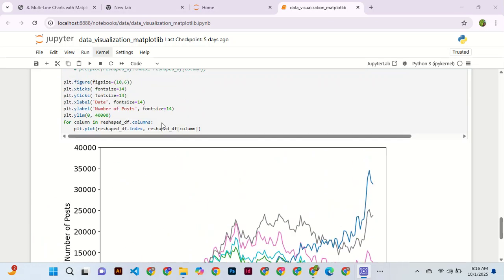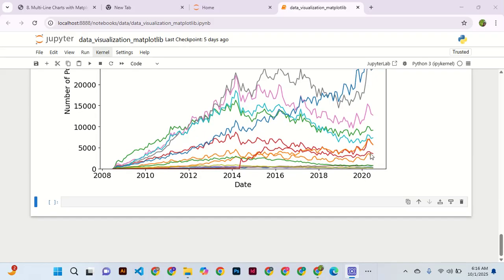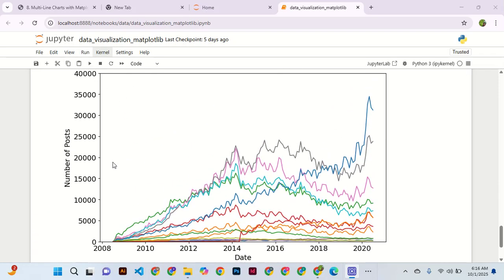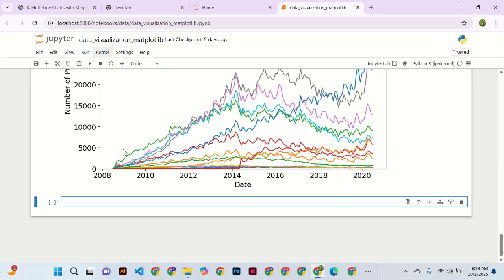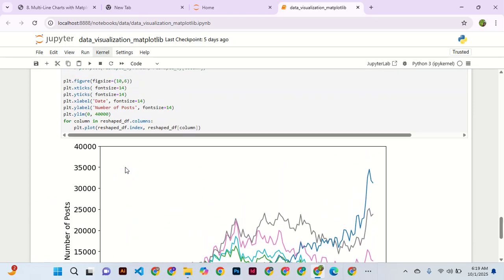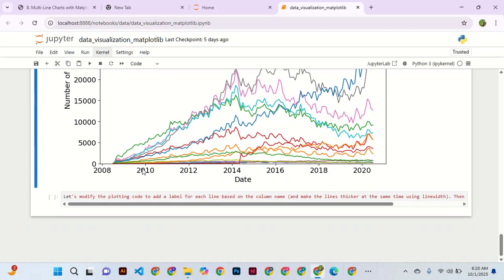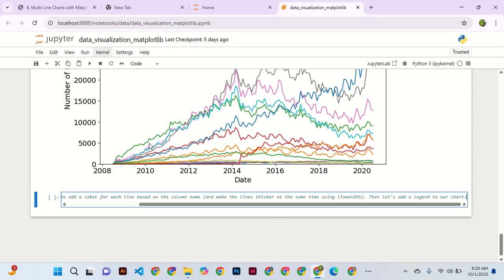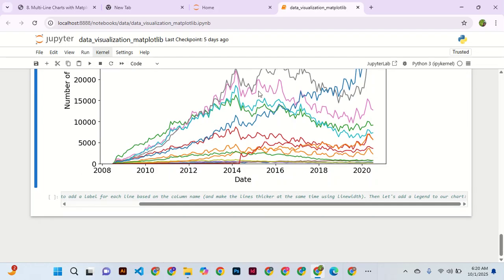Easily Plot Many Lines on One Graph Using For Loop in Python